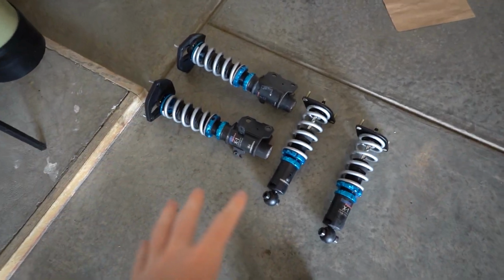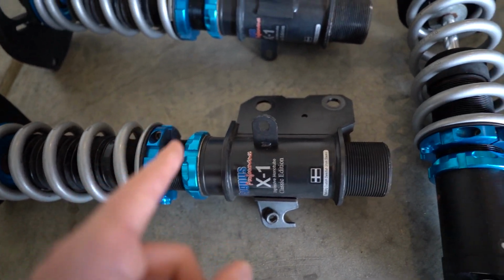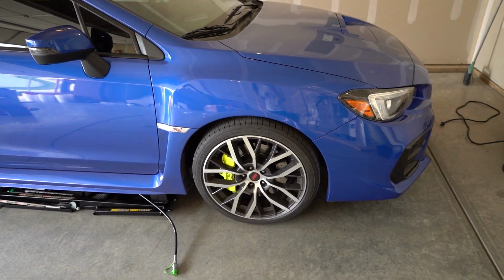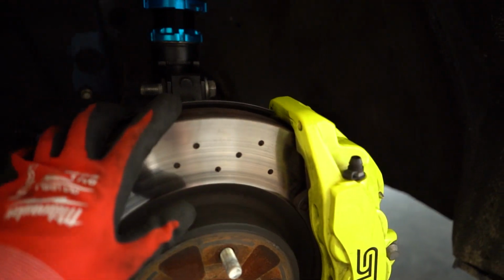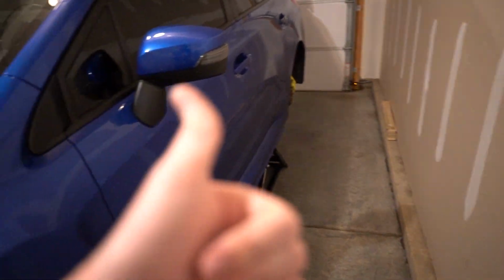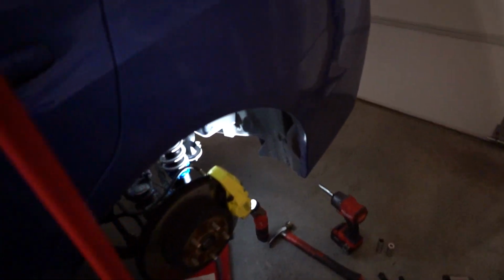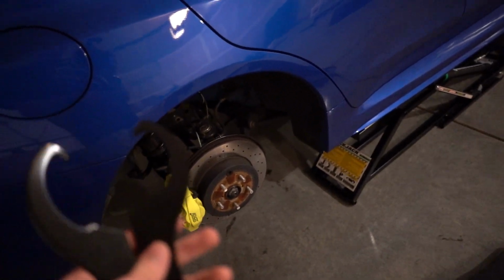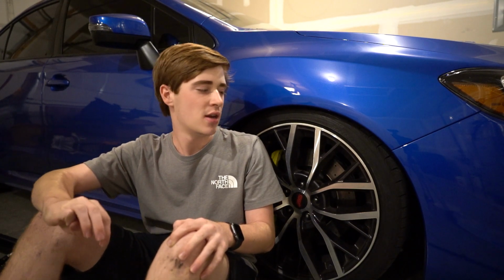The STI's New Fortune Auto Coilovers!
Link to Fortune Auto's

Big thank you to Cygnus Performance for helping out get the STI's suspension on point. The OEM stock STI suspension is very poor and causes a lot of body roll. Coilovers are on my top 3 of mods and will transform the performance of any car. With that being said, you pay for what you get and Fortune Auto is my go-to brand.